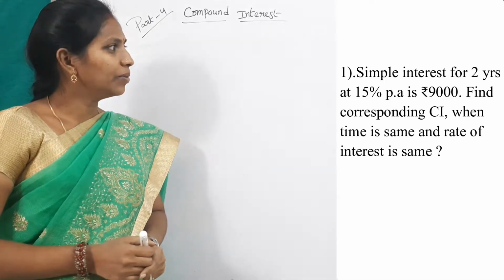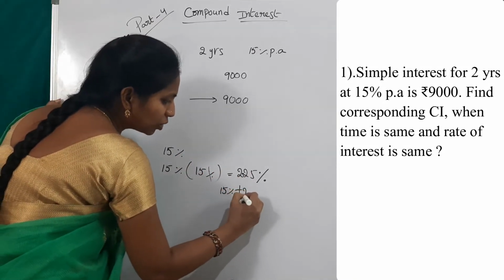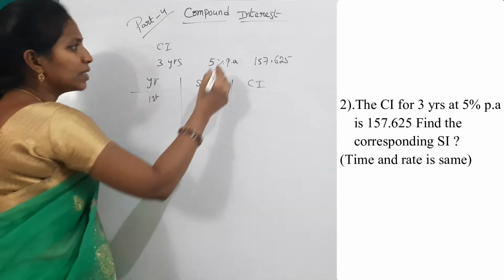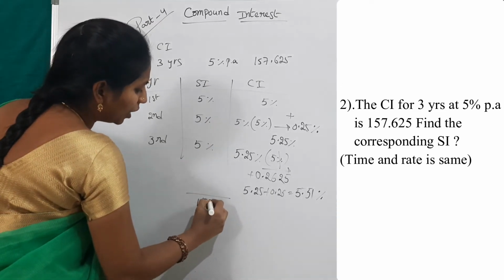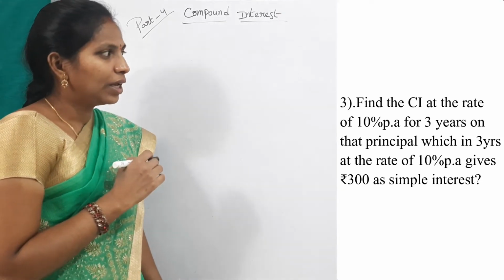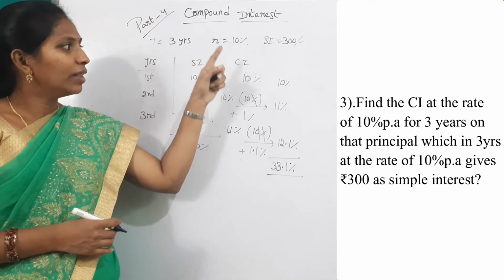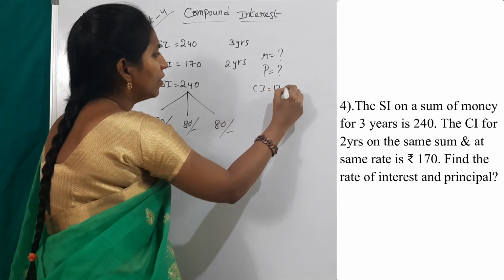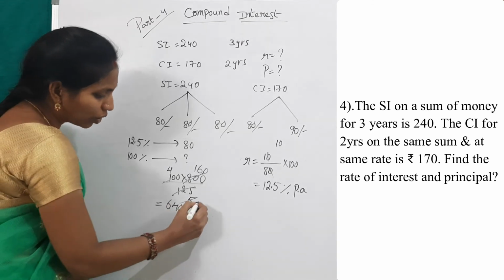Compound Interest - 4| SI and CI problems| Tricks | Imp for SSC CGL, CHSL ; SBI, IBPS, RRB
SI and CI related problems| Compound Interest part - 4 | CI from eQuest by Surekha | Best explanation | Very imp for all competitive exams